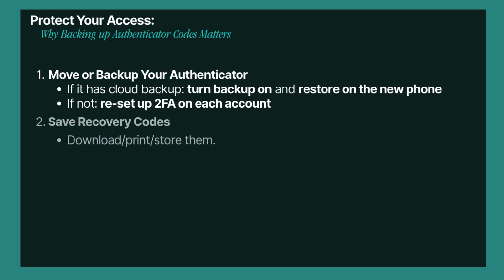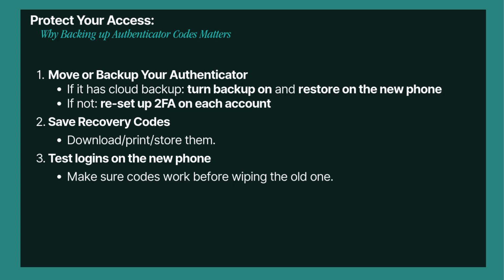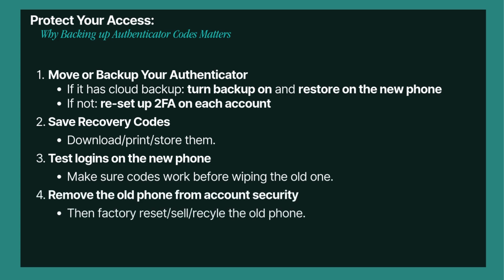Tech Tip Tuesday with Lou: Protect Your Access - Why Back up Authenticator Codes Matters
📱 Getting a new phone soon?

Don’t forget to back up your authenticator app! Without a backup, you may lose access to important work apps and accounts.

A quick backup today = no lockouts tomorrow. ✅

Peppermint iT is a technology company in Sydney.  We specialise in everything that helps you run the backend of your office efficiently.